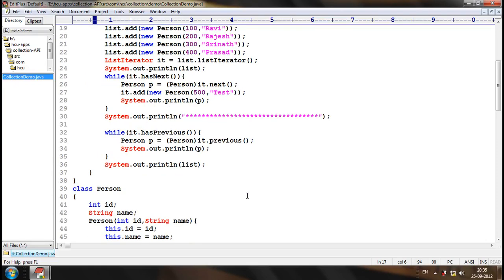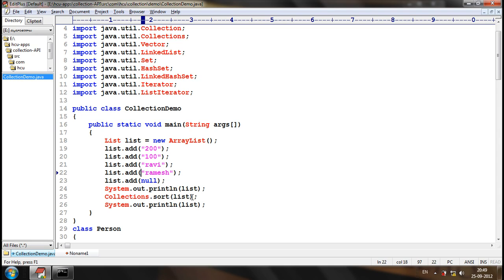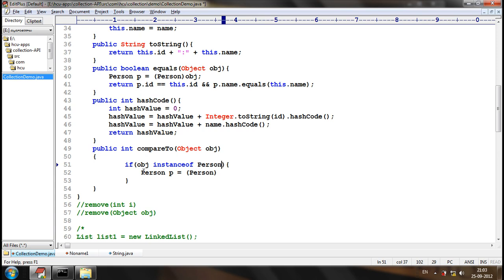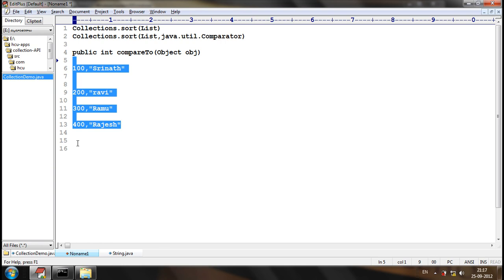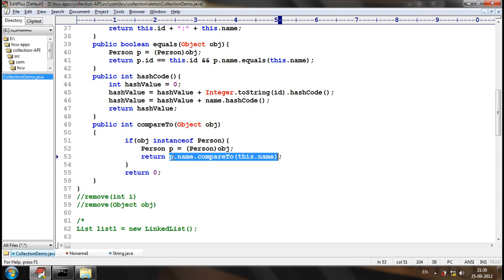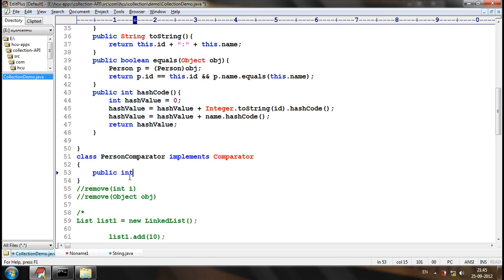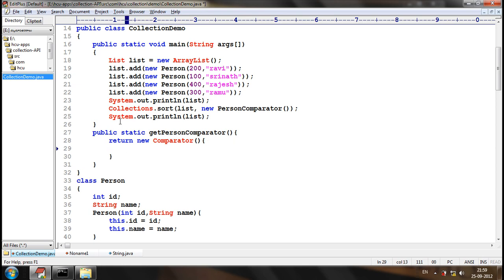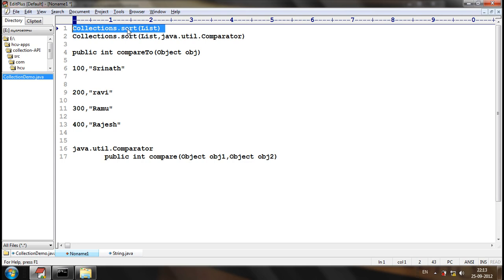Collections-list sorting on evening 25-09-2012.